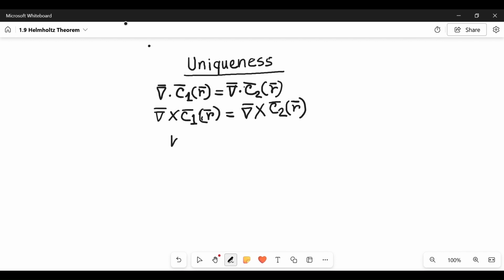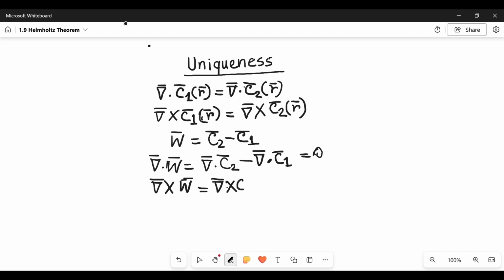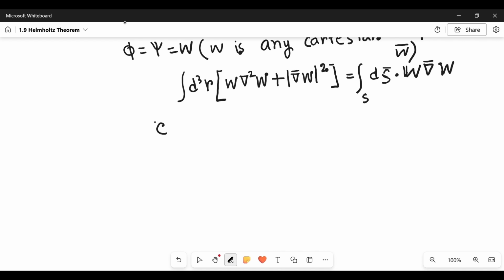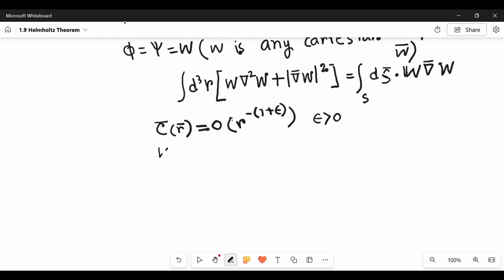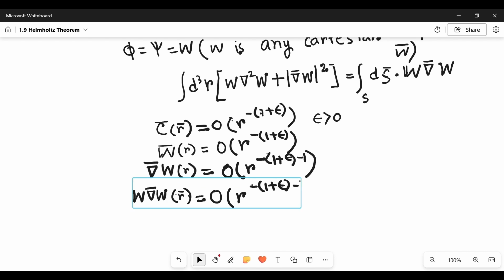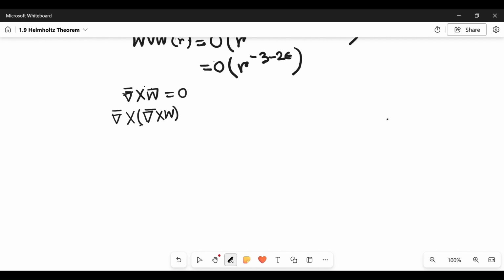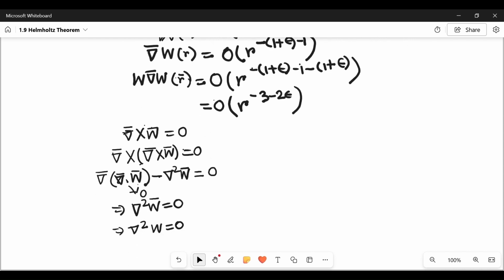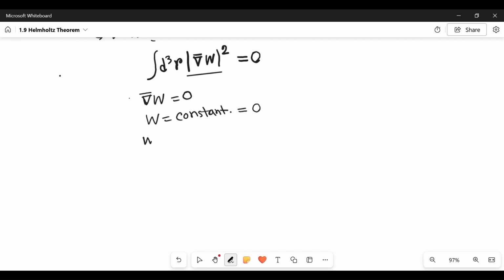Zangwill 1.9 The Helmholtz Theorem (Final Part)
Modern Electrodynamics - Andrew Zangwill

In this video, we explore the Helmholtz theorem, a fundamental result in vector calculus that plays a crucial role in electrodynamics and fluid dynamics. Following the approach outlined in Modern Electrodynamics by Andrew Zangwill, we break down the theorem's statement, its mathematical formulation, and its significance in physics.

Whether you're a student or a physics enthusiast, this video will help you grasp the importance of the Helmholtz decomposition and how it simplifies complex physical problems.

📖 Reference: Modern Electrodynamics by Andrew Zangwill